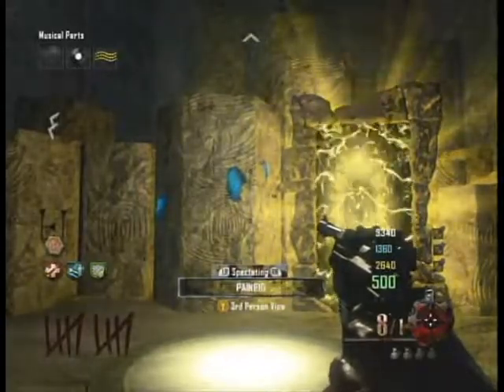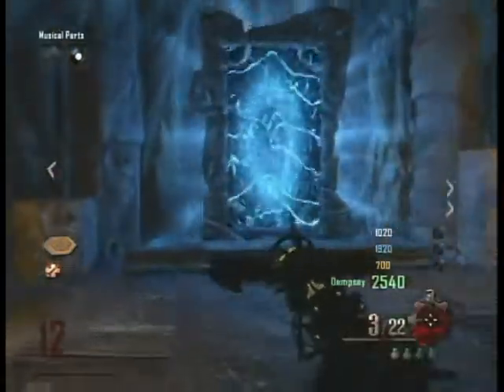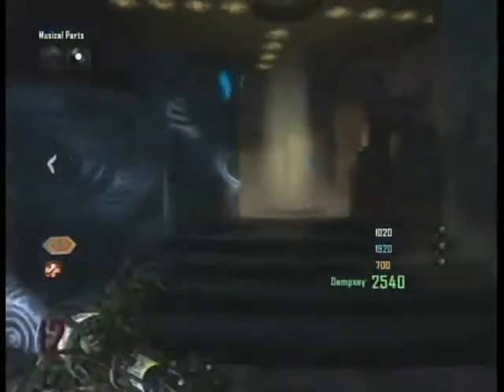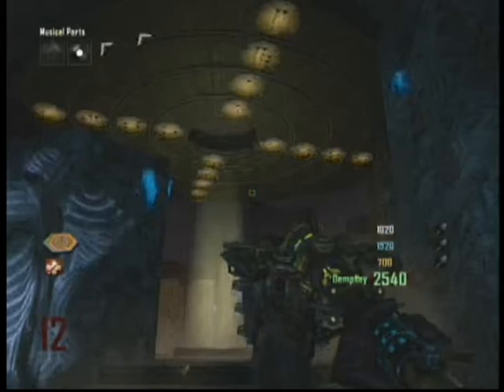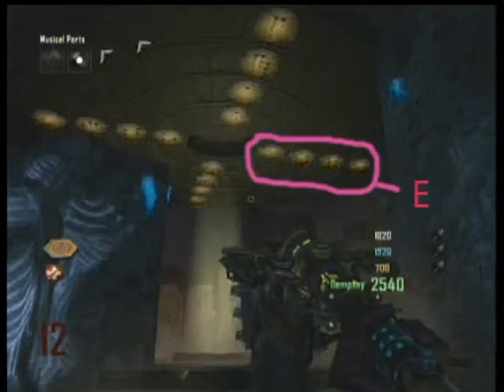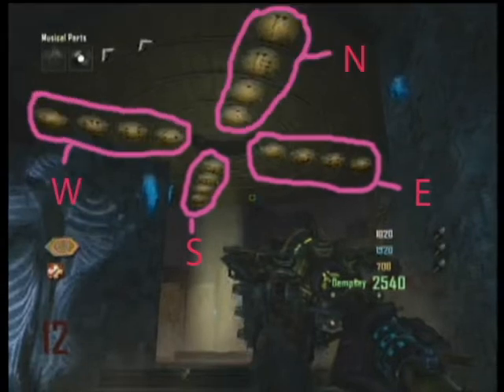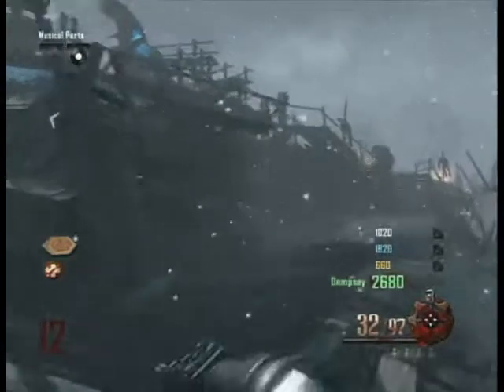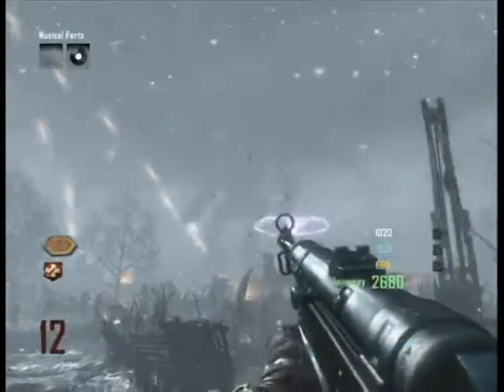How to Upgrade The Wind Staff Origins Black Ops II Zombies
This is a tutorial on how to upgrade the Wind Staff in Origins DLC 4 Black Ops II Zombies.  The firstr step seems to be the hardest for people to figure.  I have tried my best to define the step in the simplest way possible.  Once you get that step down, it is very simple and the same every time.  I hope this tutorial helps everyone that is having trouble with it.